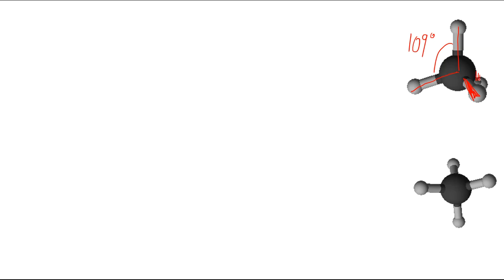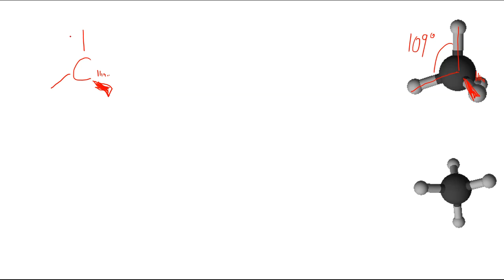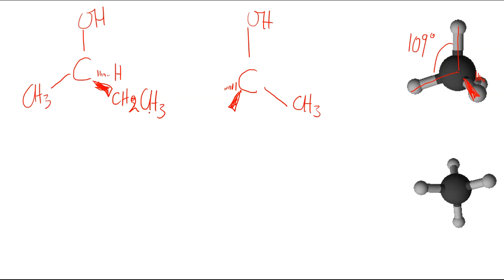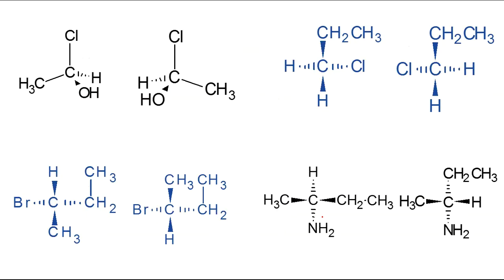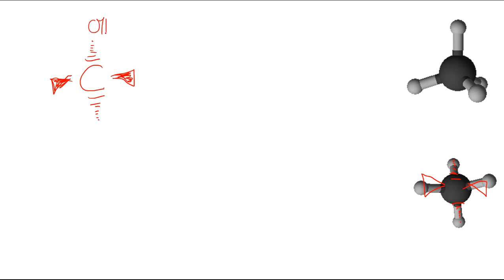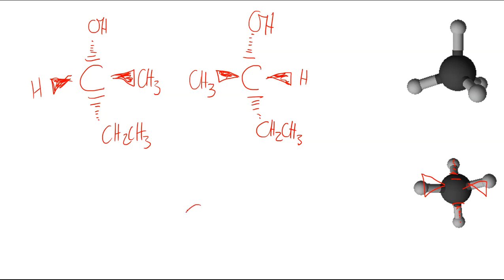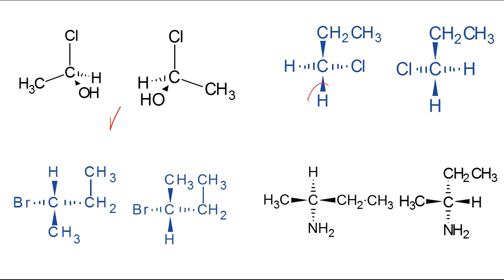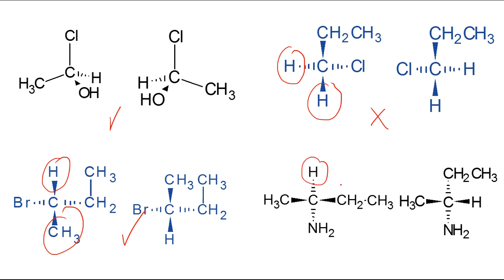Drawing enantiomers in 3D